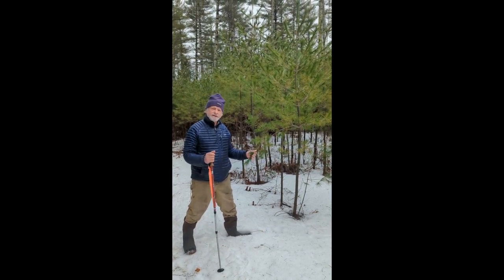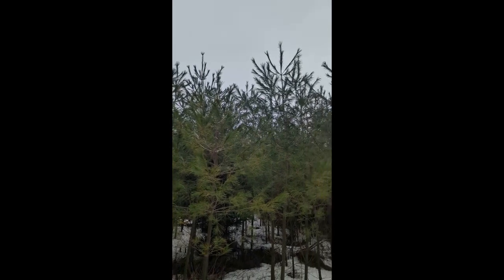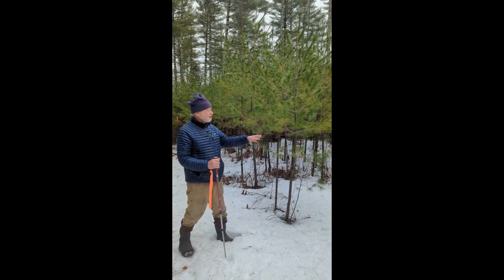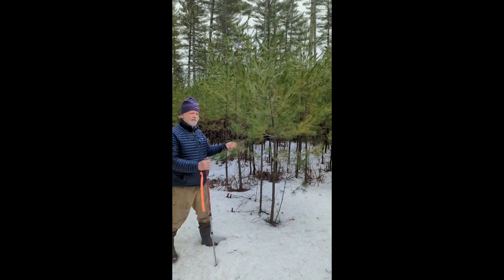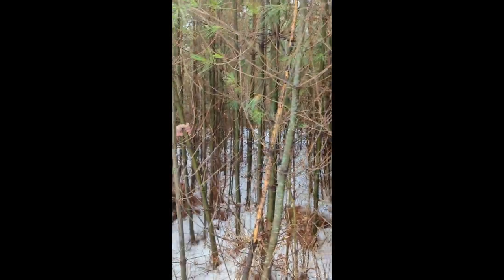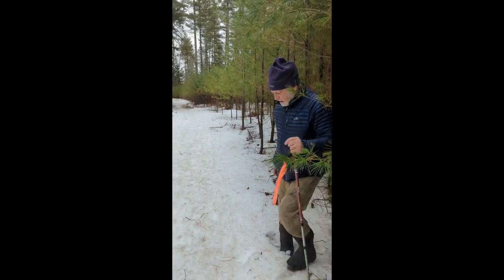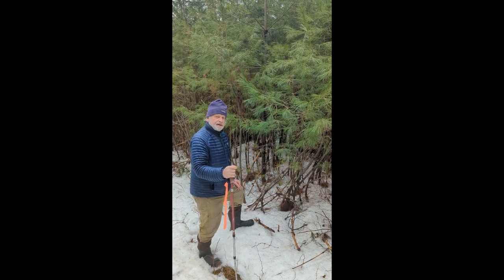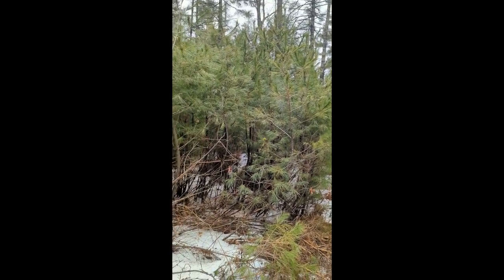Managing Dense White Pine Sapling Regeneration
Bob Seymour recounts the story of a 2008 shelterwood establishment cutting in a bumper seed year, followed by a very rainy 2009 spring and summer.  In October, 2008, we  marked the residual stand to a uniform 70 square feet per acre, then using our own crew, skidded the trees unlimbed part way to the landing with a JD 440, following irregular paths design to scour every square inch of the forest floor once, also knocking down all advance fir and hemlock regeneration.  Cones were everywhere, slash uniformly distributed.  In 2009 and 2010, my silviculture classes measured over 100,000 trees per acre (really!), which reached breast height in six years and began to self-thins soon thereafter.  In 2011, after three growing seasons, we removed all the overstory over 1/3 of the blocks, and half the overstory on another 1/3. This complete/partial OSR was done in January when we had 2 feet of hard-packed snow, so little or no loss of small seedlings occurred.  This video shows the stand after 13 seasons.  Two years ago, Keith Kanoti, UMaine's forest manager, began to thin this sapling regeneration, testing various spacings.  All residual trees regardless of spacing are doing well; the unthinned controls appear to be suffering badly overall from tree instability, though there are some crop trees emerging.  This will certainly be interesting to follow!